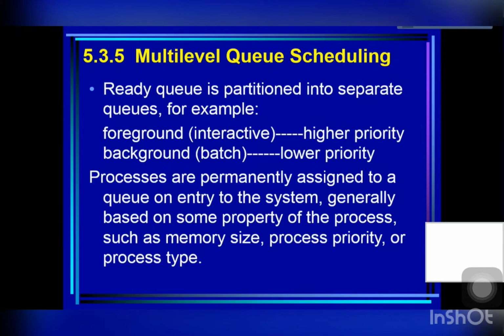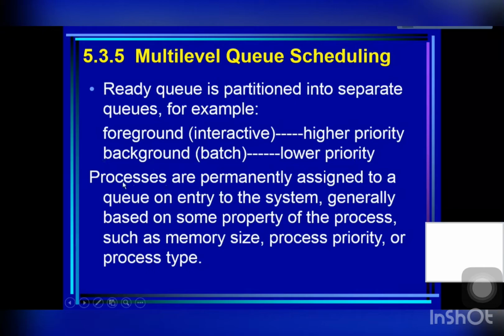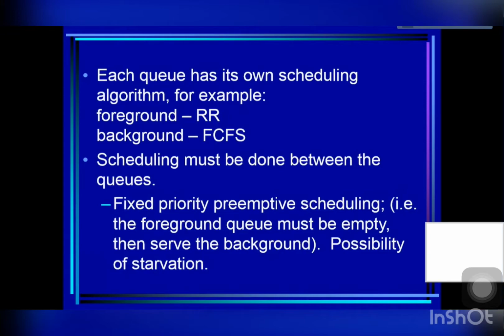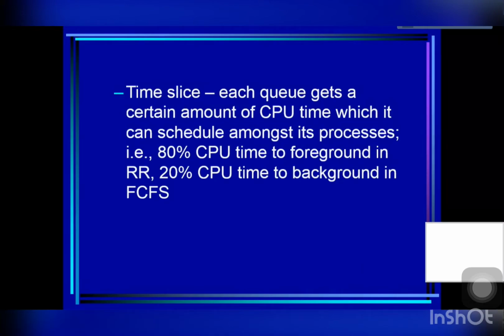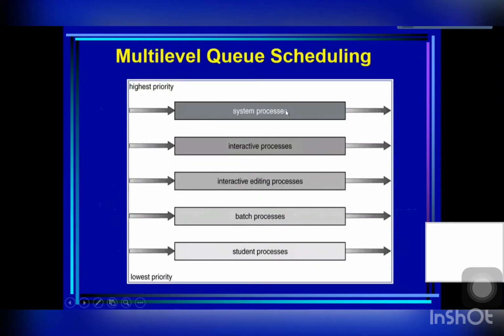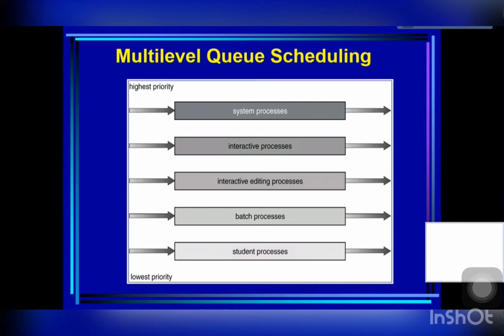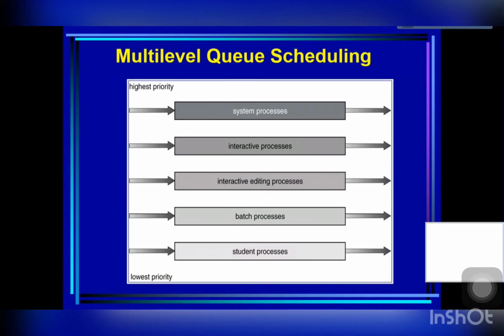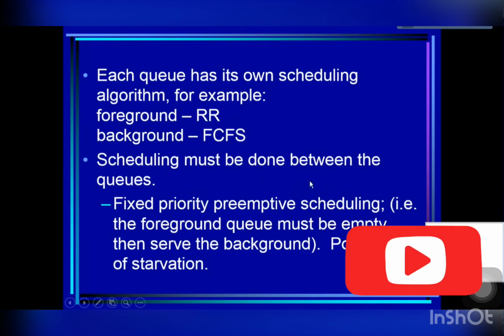Sec 5.3.4 Multilevel Queue scheduling